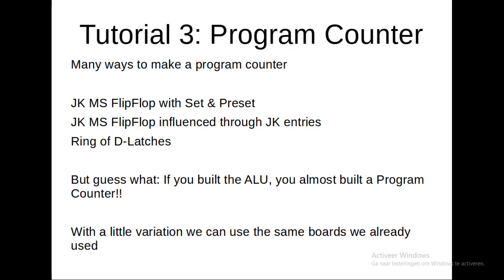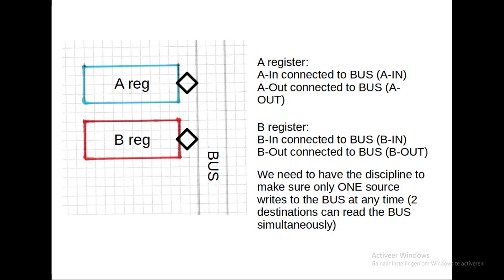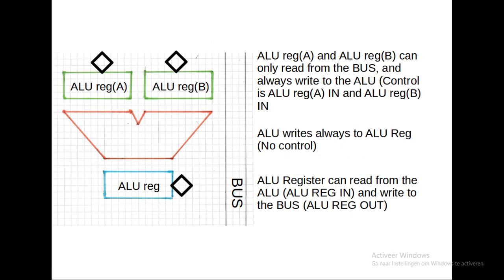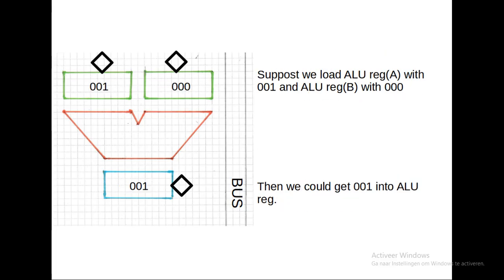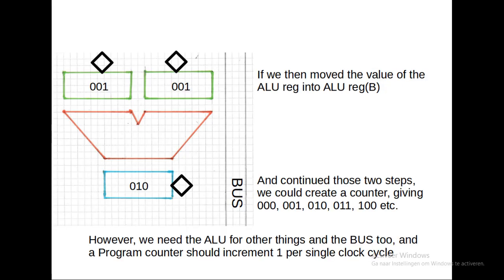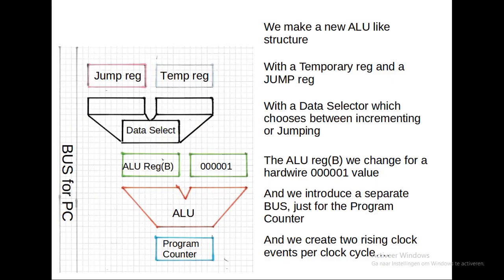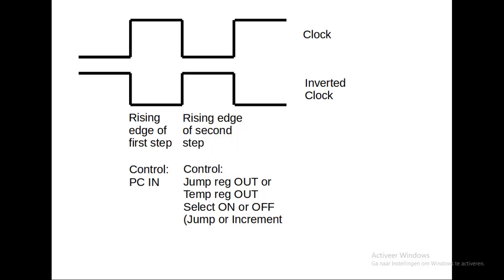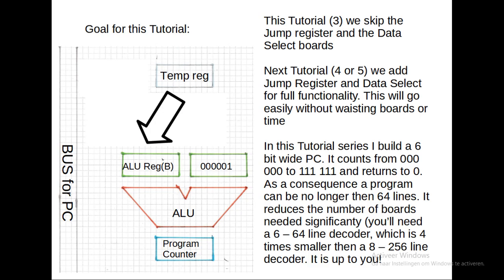Let's build a transistor Computer - Tutorial 3 (Program Counter 1/2)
Welcome to Tutorial 3. In this tutorial we will construct a Program Counter, in the next we will equip the Program Counter with the ability to Jump to any address. The visual material I use, as well as relevant Gerber files and software for the Clock and Display units can be find on Google Drive:

Bert